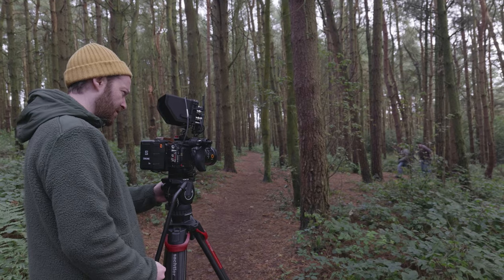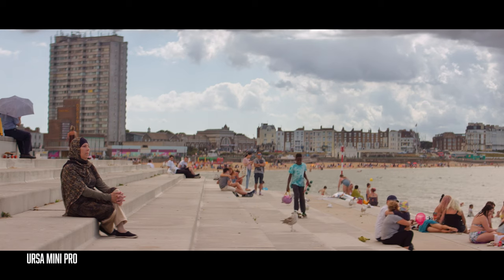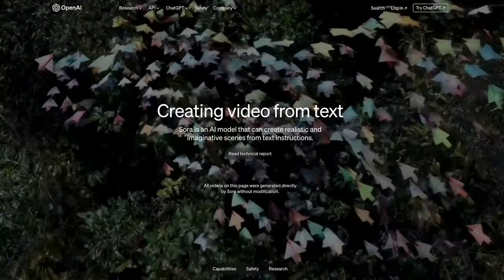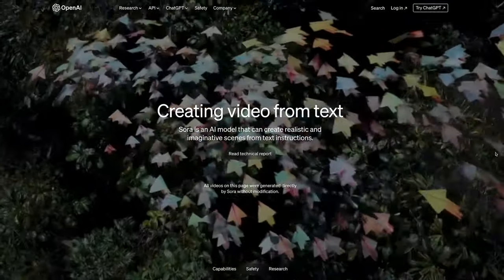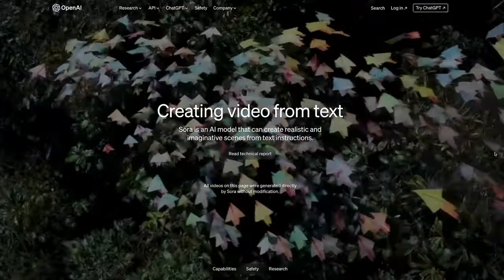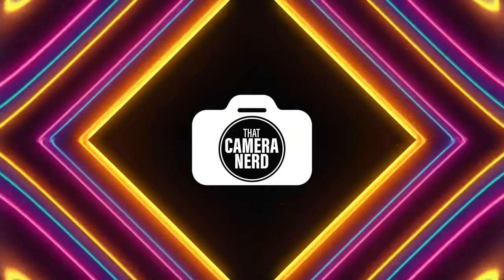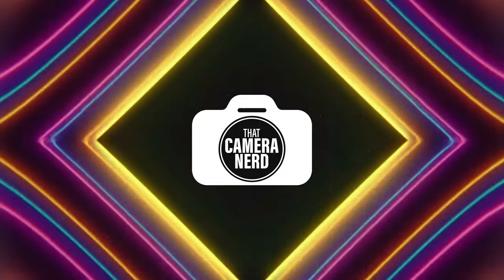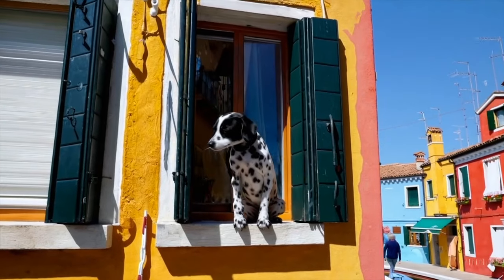Will AI Replace Camera Operators?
Exploring OpenAI's Groundbreaking Text-to-Video Model: Sora | Future of Filmmaking

Welcome back, tech enthusiasts! In this week's video, we dive into the revolutionary world of artificial intelligence and filmmaking with OpenAI's latest text-to-video model, Sora. Can you believe it's only been a year since the infamous Will Smith spaghetti incident? It's time to take stock of how far we've come and what lies ahead in this rapidly evolving field of technology.

Join me as we dissect the implications of Sora and its potential to reshape the film industry as we know it. From generating visuals based solely on text input to the possibilities of enhancing storytelling and production efficiency, the impact of this kind of technology is profound.

Don't miss out on this captivating discussion about the future of filmmaking and how AI innovations like Sora are paving the way for a new era of creativity and storytelling. 🎬✨

LIGHTS

10% customer discount on all iFootage products
Code: CAMERANERD-iFootage

Aputure MC RGBWW LED

SOUND

Audio-Technica 2040

DESK

Small rig Desk Mount

Camera Accessories I Can't Live Without

Air Blower
2. Step up/down rings
3. Card holder
4. Magic arm
5. Neutral Density Gradient
6. Reflector
7. Camera tool
8. Reusable Cable Ties
9. Power Bank
10. Coiled HDMI cable

Lenses
SIRUI 35mm F1.8 S35
Sigma18-35mm F1.8